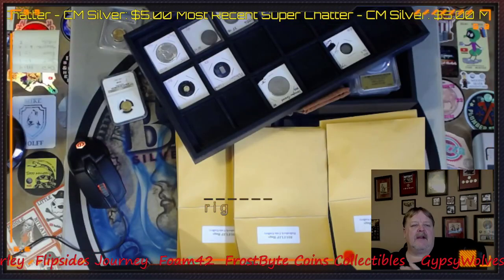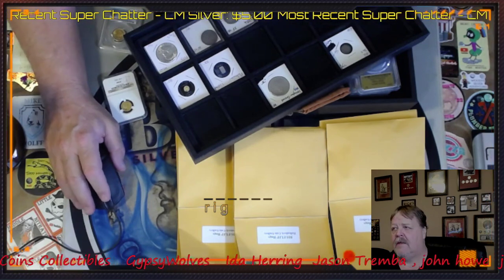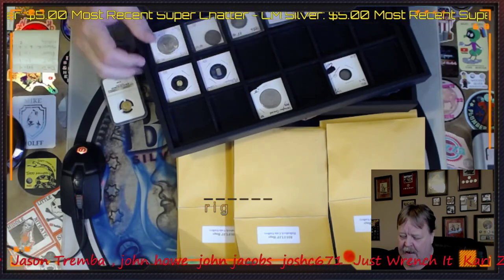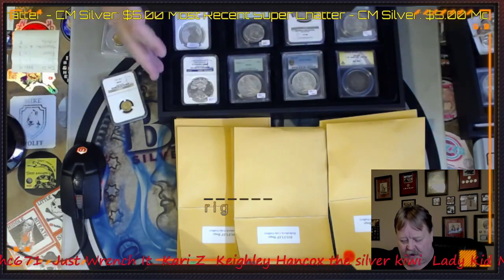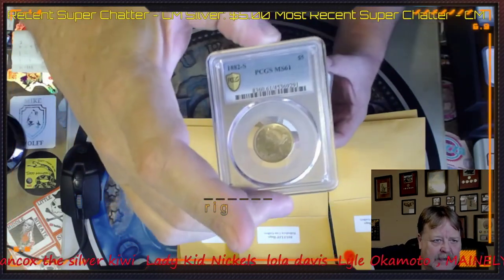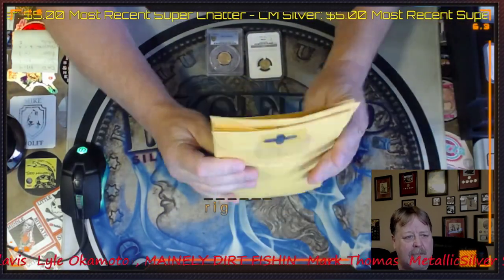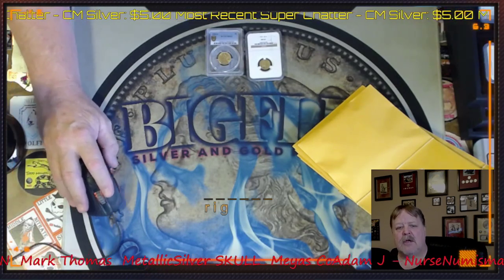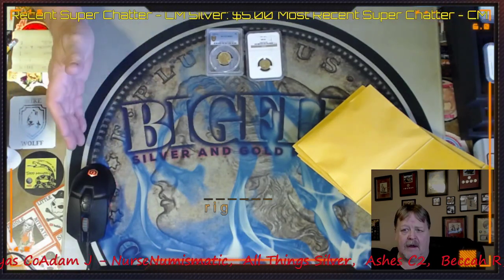Heads up video for auction and coin roll hunt on 3/3 and 3/4 2023 at 6pm Mountain time